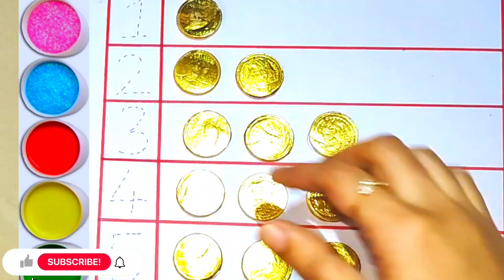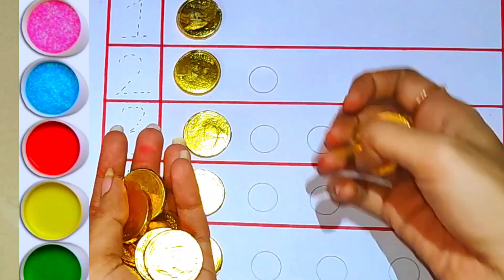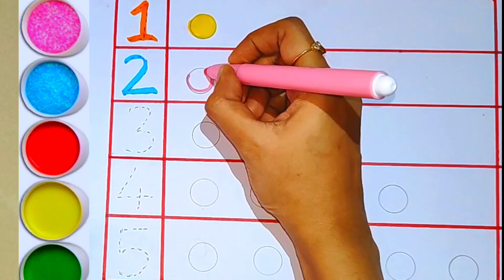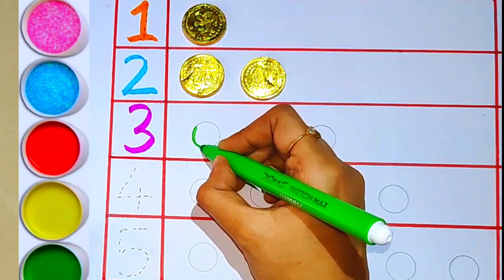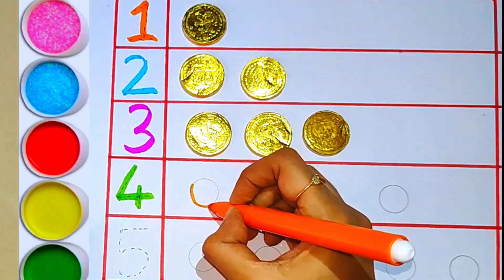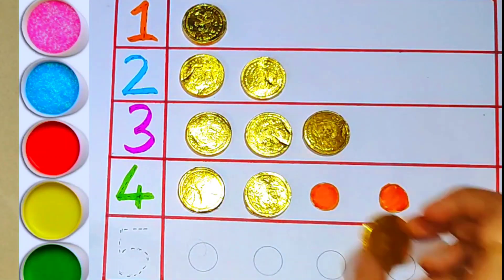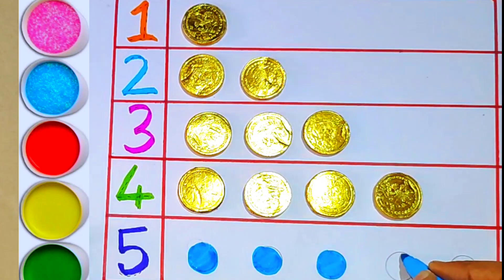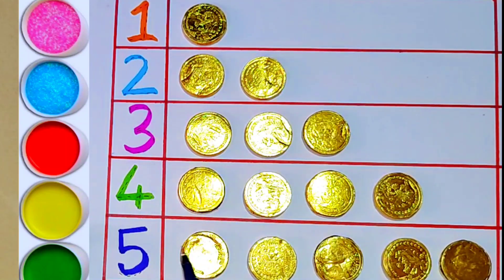Count 123 numbers with gold coins | Kids Learn 123 with coins | Toddlers learning video #94